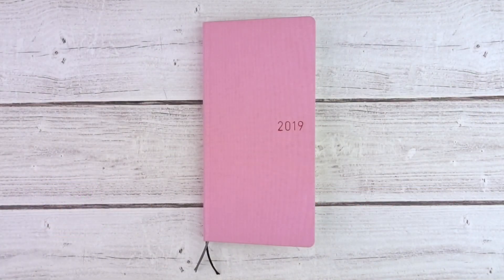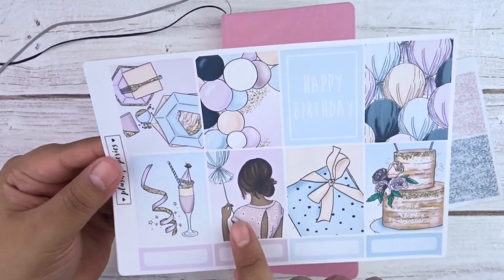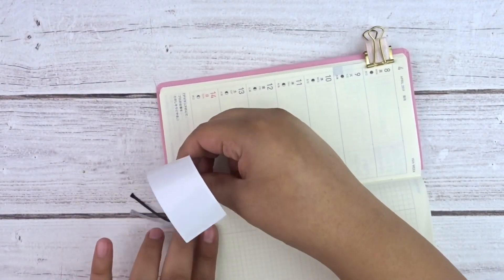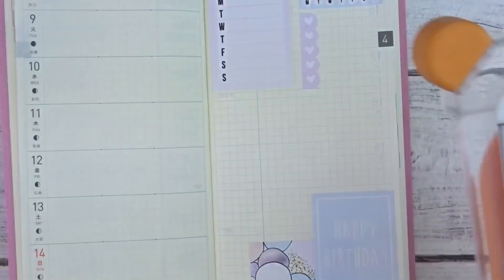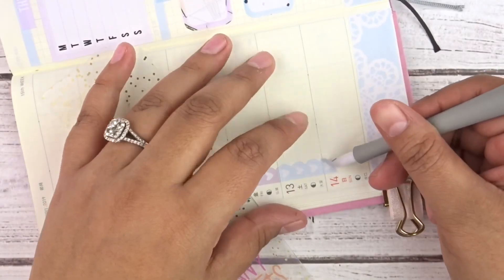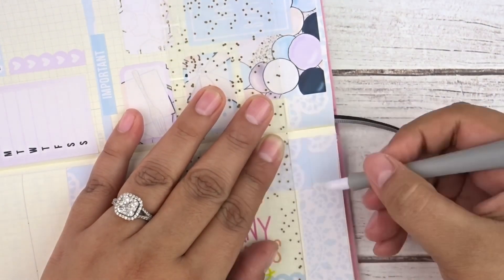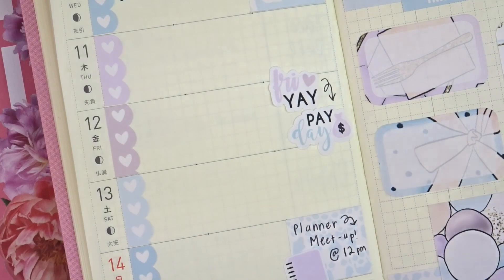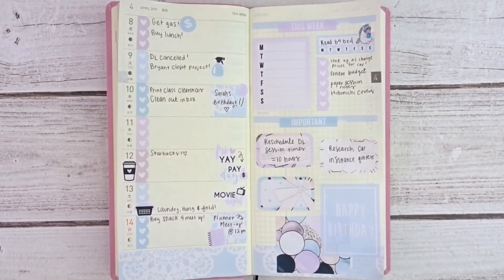Hobonichi Weeks - Plan With Me! | Ft. Plush Paperies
As you can see, I joined the bandwagon and purchased a Hobonichi Weeks Mega! This is a great panner you guys, I love how small and functional it is! I am going to be using this as my planner for 2019 for sure! I would love to thank my friend Griselda for selling me her extra hobonichi, be sure to follow her on Instagram! If you have been debating about purchasing this planner, just do it! You will not be disappointed!

My Planner IG: planwithraven
Griselda's Personal IG: griseldaly
Griselda's Planner IG: Griselda.plans
*Honestly, follow her on both, she is amazing and so funny!

p l u s h p a p e r i e s

f a v s t i c k e r s h o p s
Peacefulmind Design
Viri Cute Designs
Fluffymaru Designs
The Fox and Pip
The Paperly Bowtique
Taylor and Tucker
Kaelis Paperie

f a v s t a m p s h o p s
Atelier Dreams

iPhone X
iPad Pro

v i d e o e d i t o r - a u d i o
iMovie